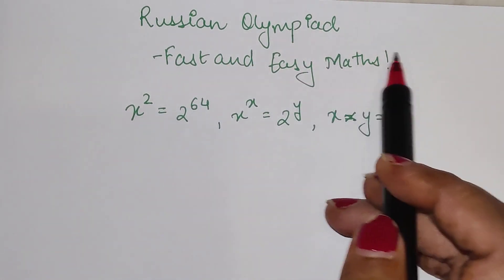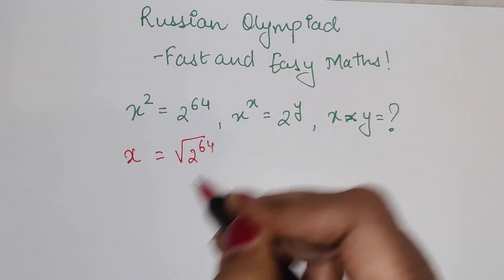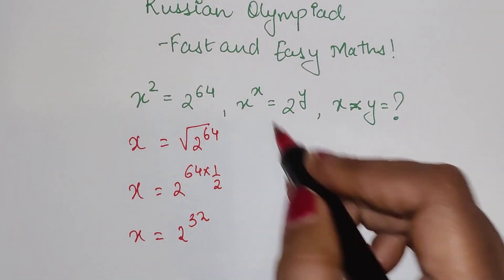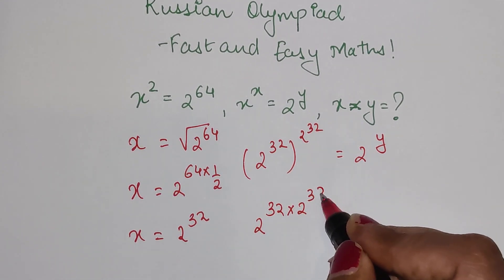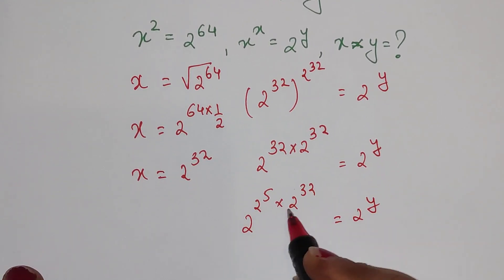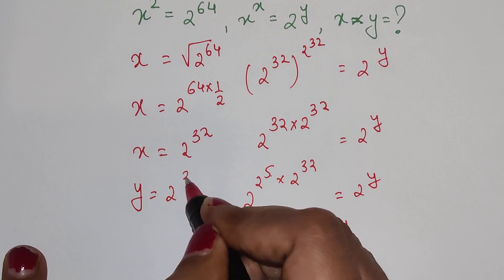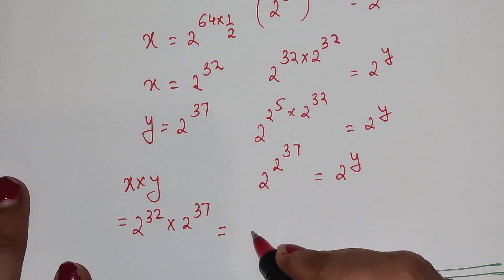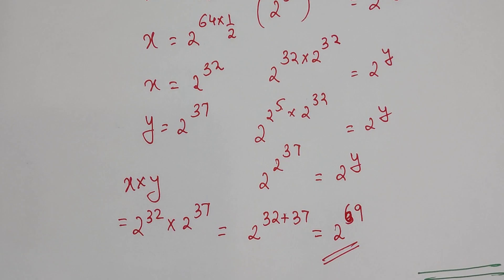This Olympiad question stumped many!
Hi, we will now learn to solve this tricky Olympiad question in seconds!